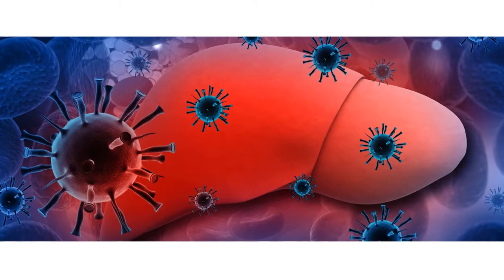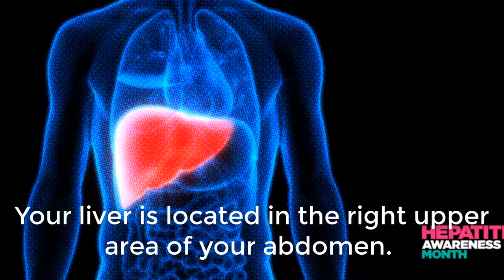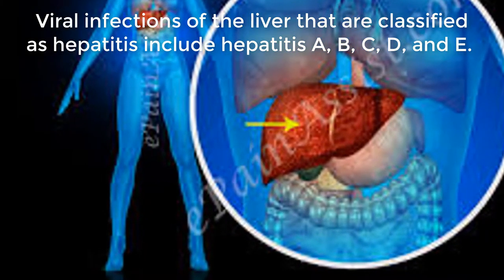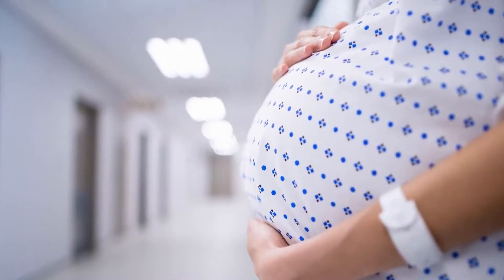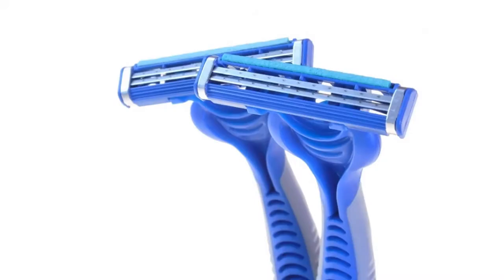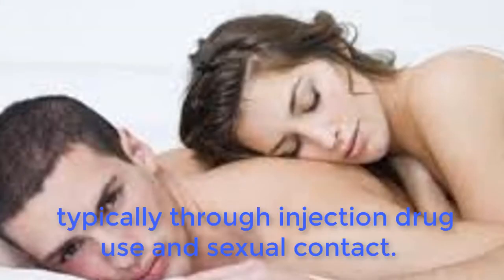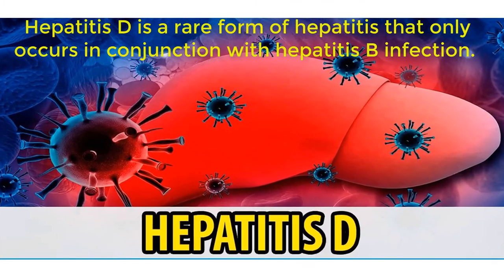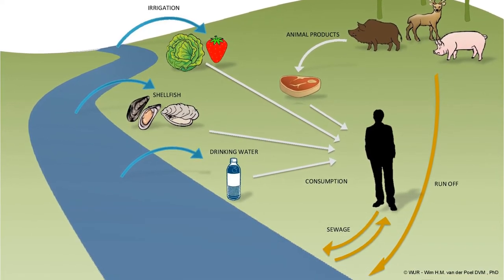what is hepatitis? 5 viral types of hepatitis